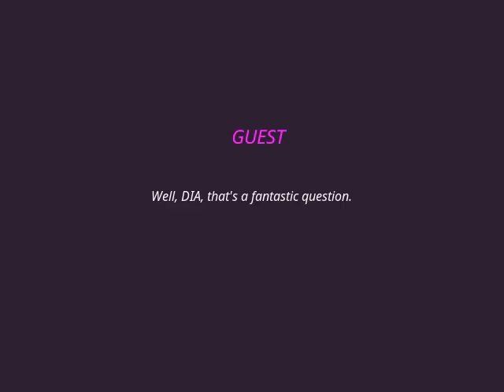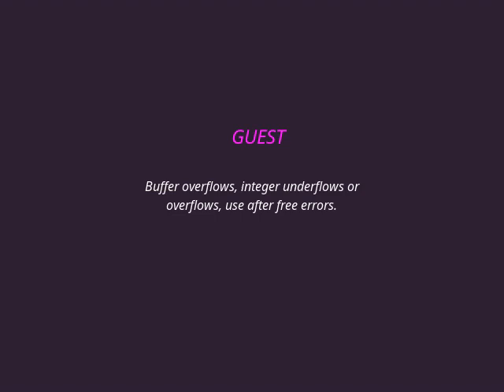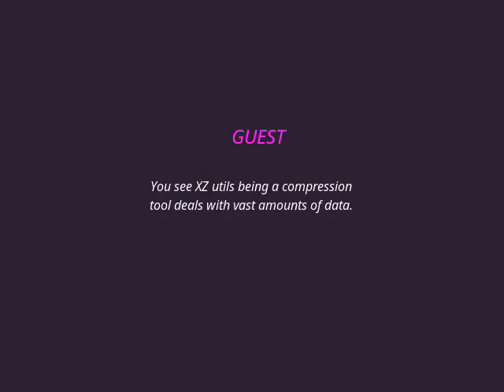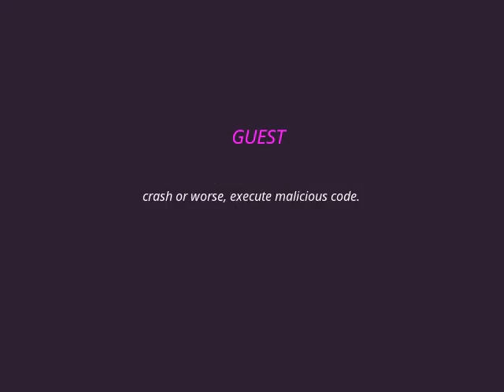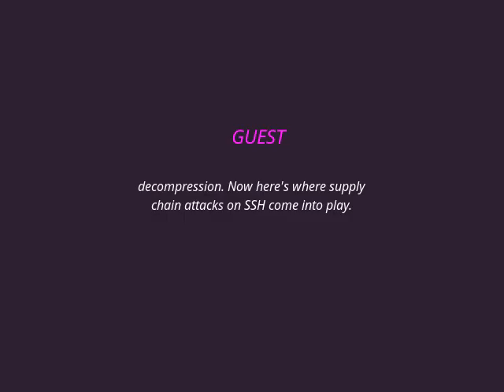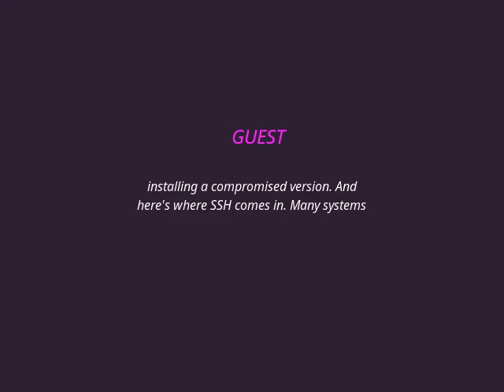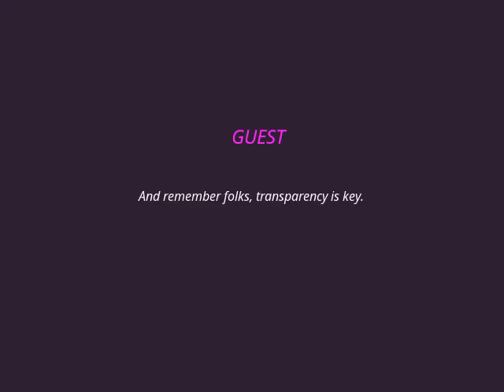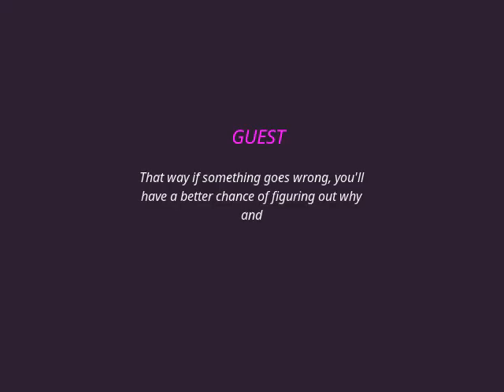Deconstructing XZ Utils and the Shadow of Supply Chain Attacks on SSH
Ever wondered how a trusted compression tool could become a gateway for a massive cybersecurity breach? In this episode, we dive into the chilling reality of supply chain attacks and explore the specific vulnerabilities found in XZ Utils.

Join us as we break down:
* **The Nightmare Scenario:** How attackers can tamper with official software packages to insert hidden backdoors, allowing unauthorized access or control over your systems .
* **SSH Vulnerabilities:** Why a compromised XZ Utils package is particularly dangerous for secure communication, potentially allowing attackers to intercept or manipulate data during SSH transactions .
* **Technical Deep Dive:** We explore the "alphabet soup" of software vulnerabilities, focusing on how memory corruption and information disclosure occur when programs rely heavily on dynamic memory allocation .
* **Warning Signs:** While detecting supply chain attacks is difficult because attackers go to great lengths to cover their tracks, we discuss the importance of staying vigilant against these hidden threats .

Whether you are a cybersecurity professional or just curious about how software vulnerabilities like buffer overflows and use-after-free errors can impact your security, this episode provides a deep dive into the mechanics of modern cyber threats.

- Supply Chain Attack Mechanics
- XZ Utils & SSH Security
- Memory Corruption vs. Information Disclosure
- Dynamic Memory Allocation Risks